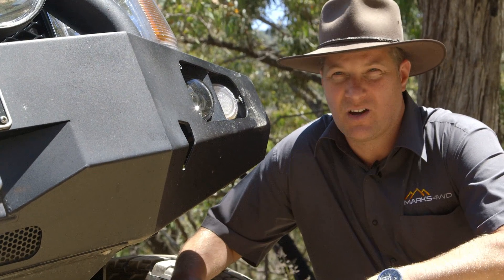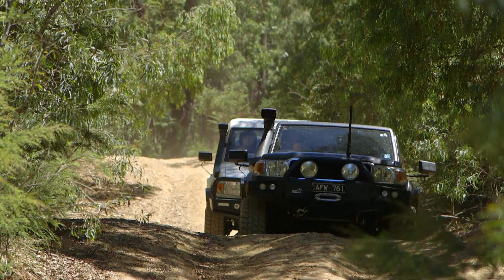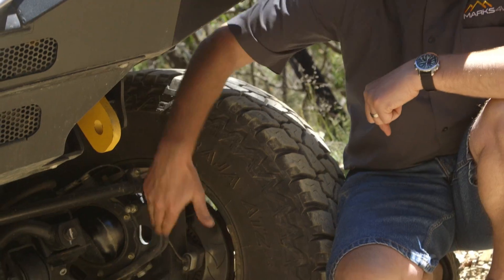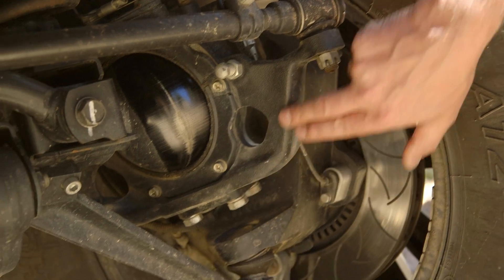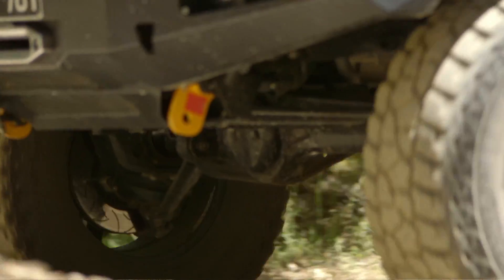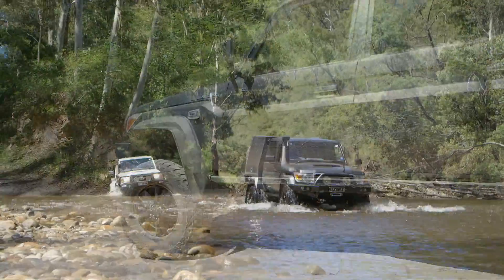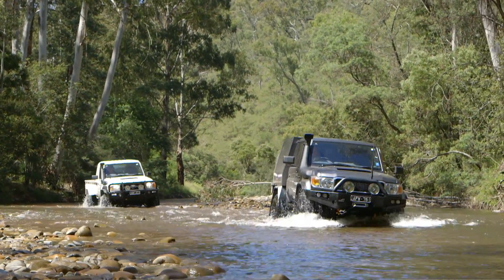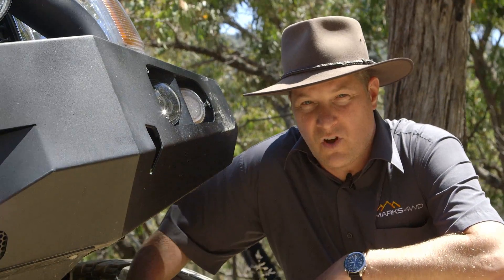New One Piece Swivel Housings 70 Series LandCruiser - Marks 4WD